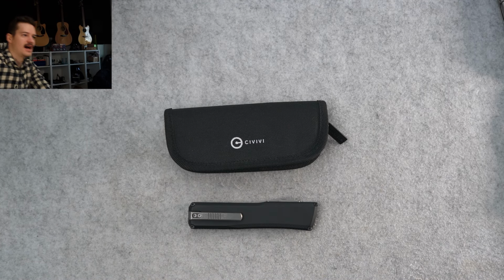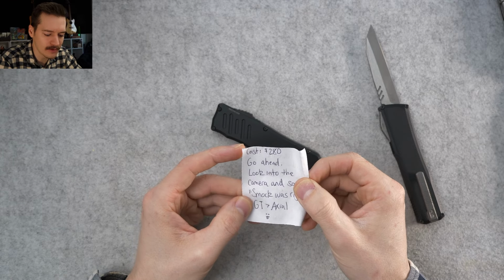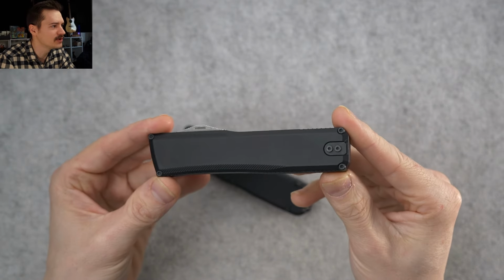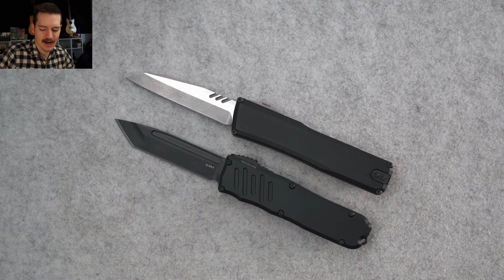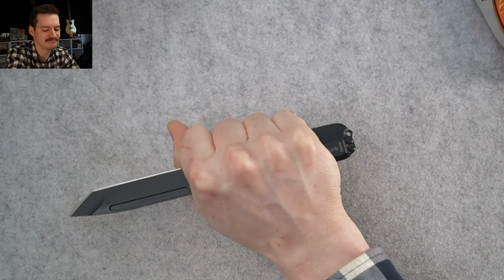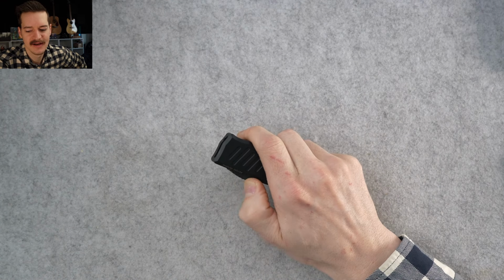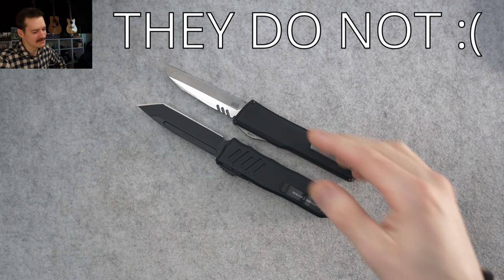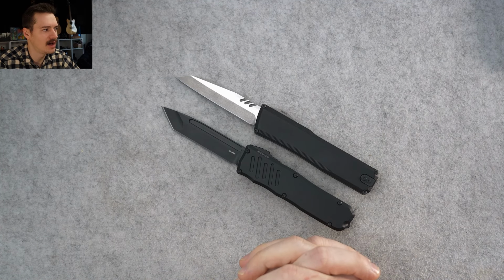The Smoothest OTF. Period. - Guardian Tactical Recon-035